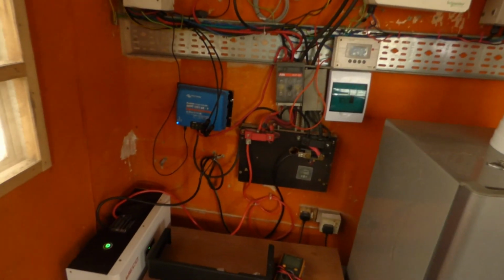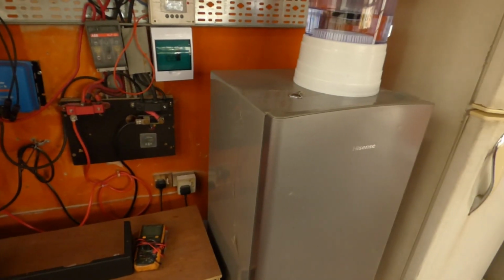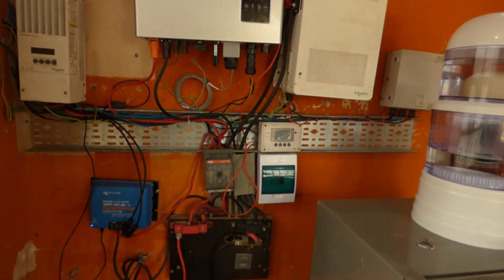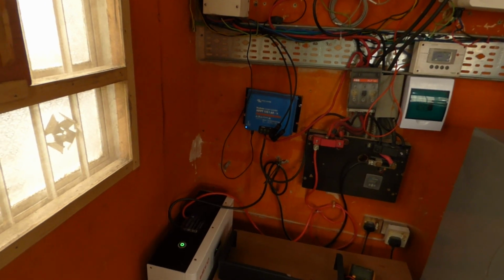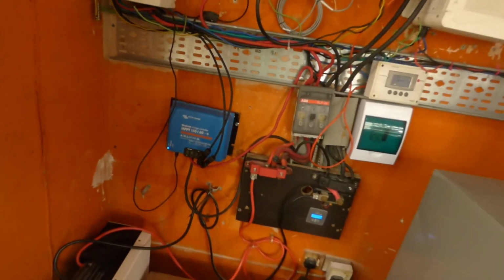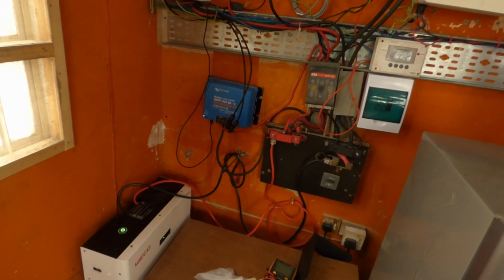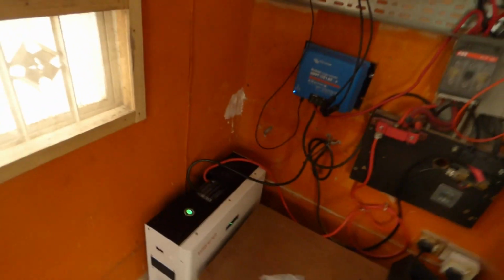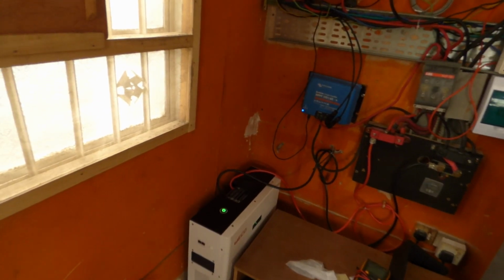Weco and LuxPower one week later. Did they meet expectations?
I have been using the battery and inverter for about one week. Is it all the we believe it to be?